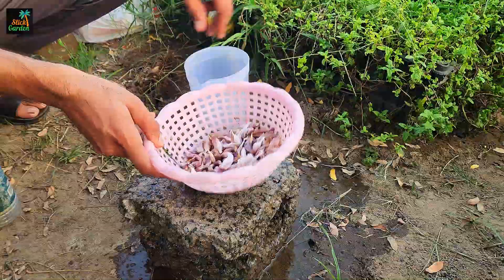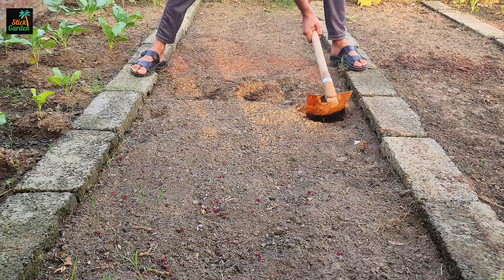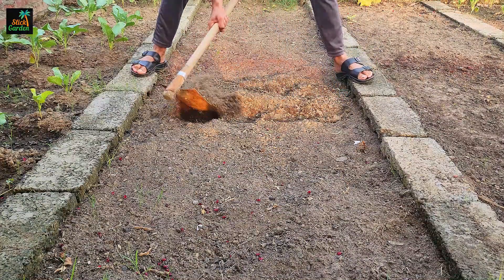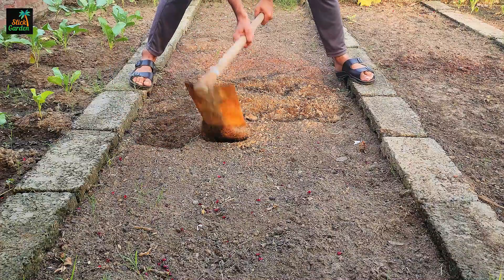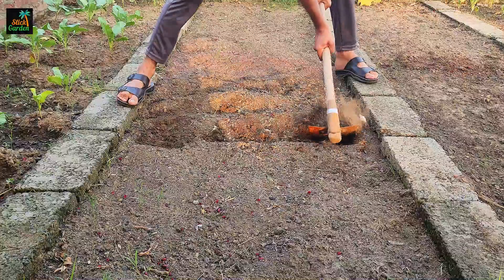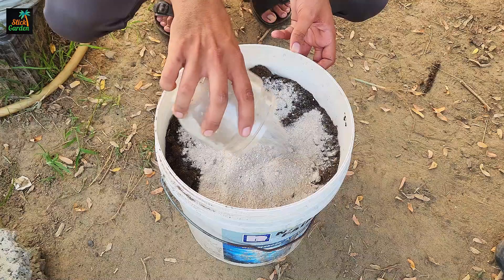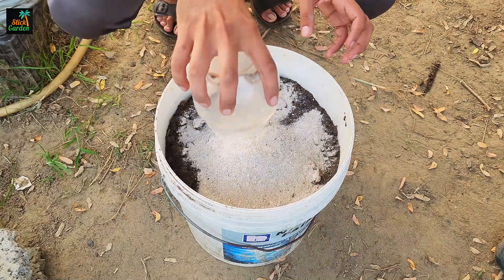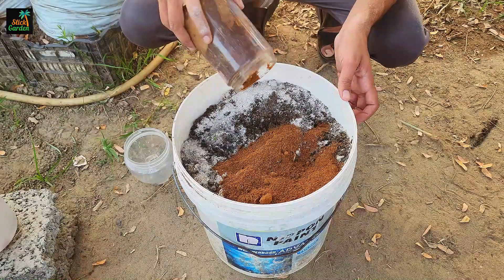The 3 must-do steps before planting garlic: don't plant without them!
Here's a description for your video:

In this video, we'll reveal the three crucial steps you need to take before planting garlic to ensure a bountiful harvest. Whether you're a seasoned gardener or just starting out, these essential preparations will set the stage for strong, healthy garlic plants. Learn what to apply, how to prepare your soil, and the key actions to take to maximize your garlic yield. Don’t miss out on these important tips—watch now to get your garlic planting off to the best start possible!